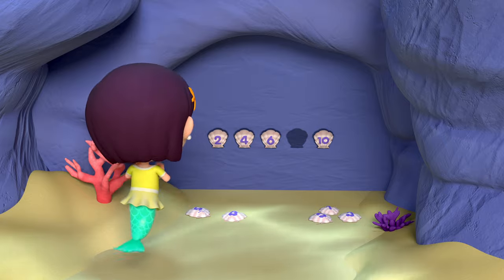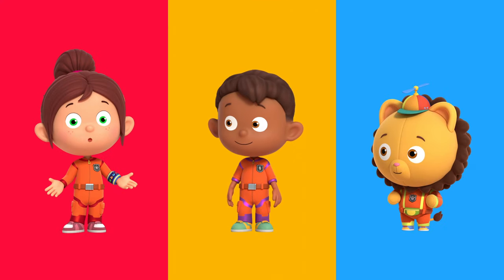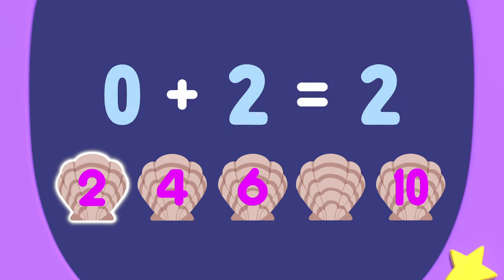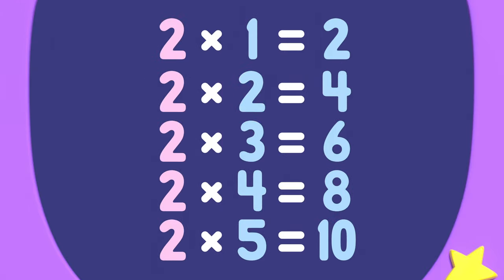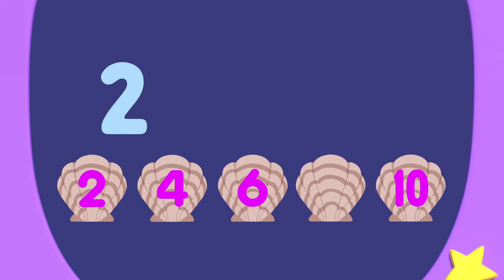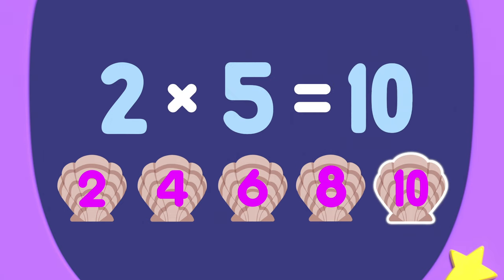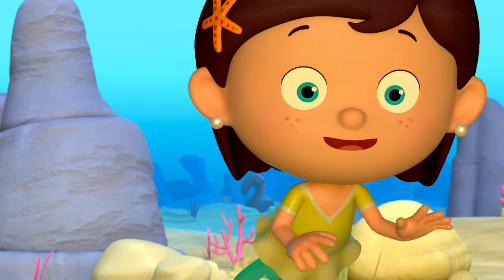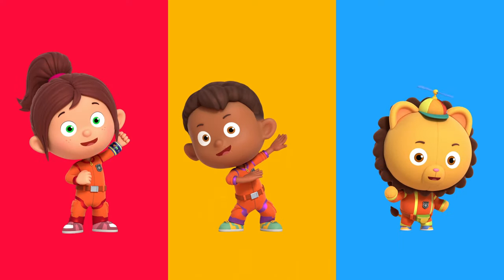We found the GOLDEN Conch! 🐚 | 123 Number Squad! | Learning Cartoon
Shelly's Golden Conch is locked behind a cave, and there's a code to crack before she's able to enter it. Can the 123 Number Squad help Shelly find out which shell she needs to solve the puzzle and enter the cave?!